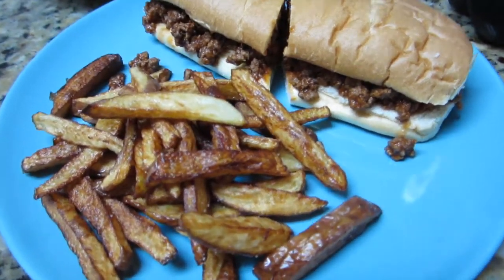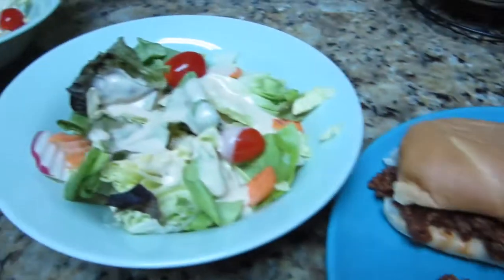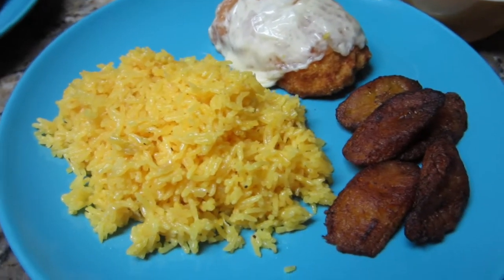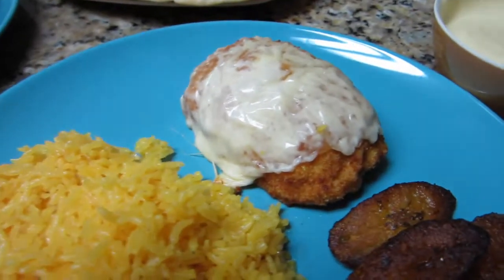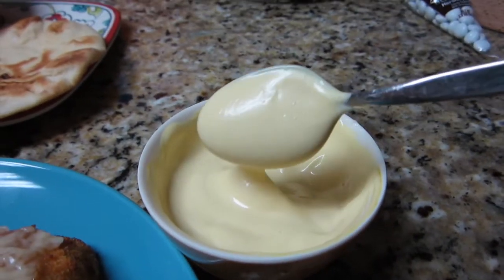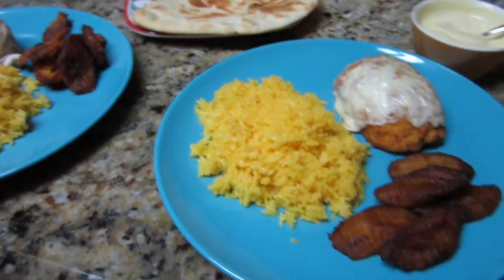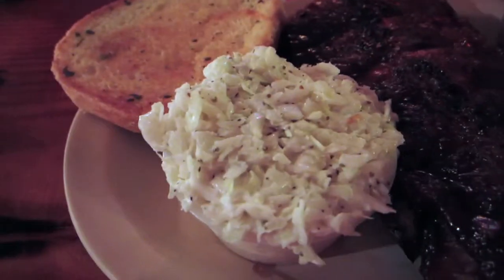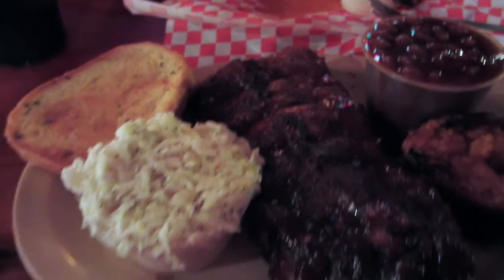Here's what's for dinner - Our Meals June 23rd - June 27th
Here are our meals from Monday, June 23rd to Friday, June 27th.

I hope you enjoyed this video. Please leave me comments or any questions you may have and let me know you dropped by.